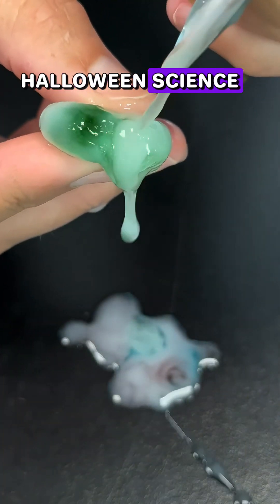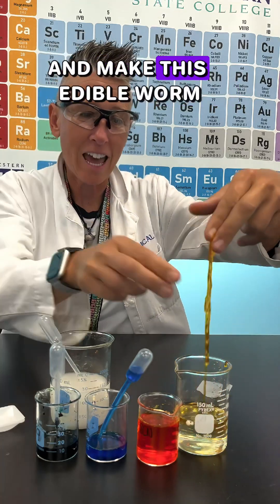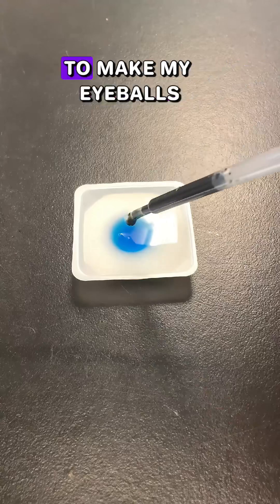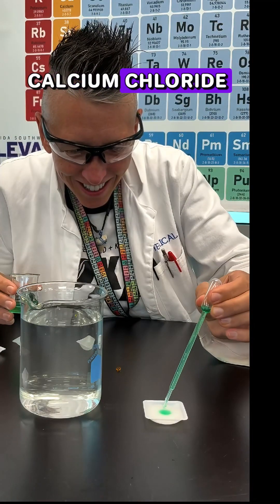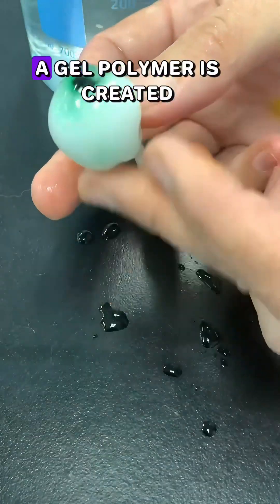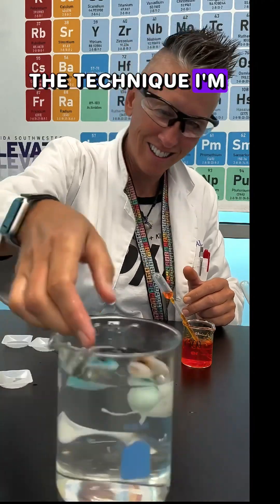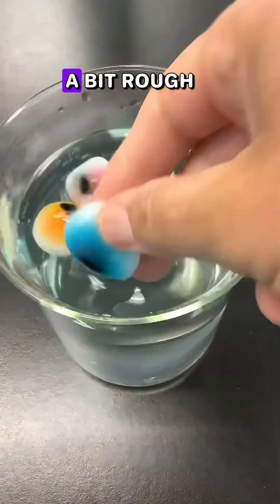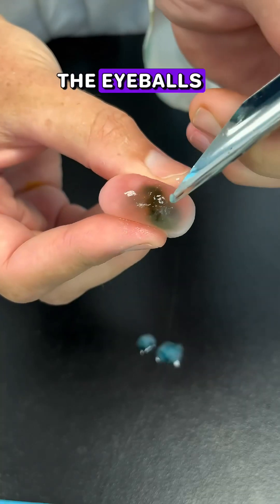Edible Eyeballs Using Food Science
In this fun science activity, you can make edible “eyeballs” using sodium alginate, calcium salt solution, and food coloring. Sodium alginate, a natural polymer from seaweed, forms a gel when it comes into contact with calcium ions. When you drop a sodium alginate mixture (with food coloring for effect) into a calcium chloride solution, the calcium ions cause the alginate to cross-link, creating a squishy gel-like skin around the liquid center. This mimics the look and texture of an eyeball, demonstrating a cool example of polymerization in action!